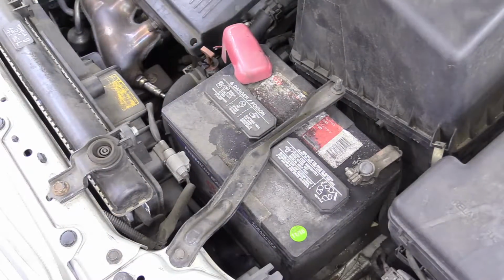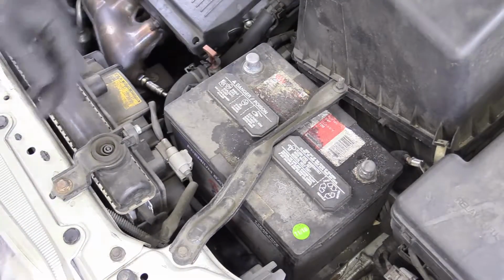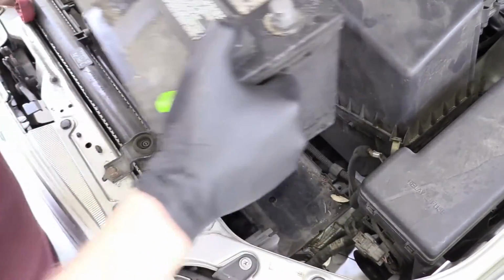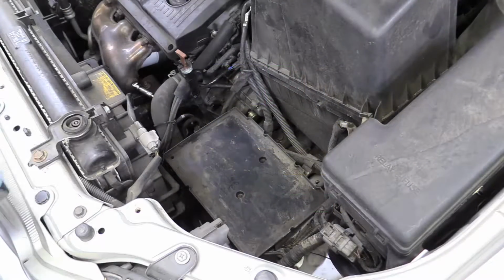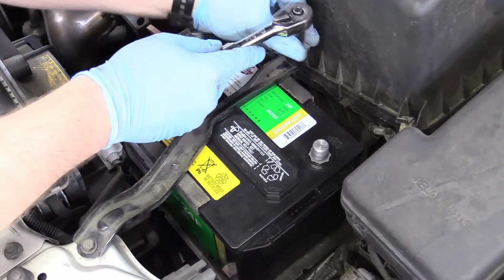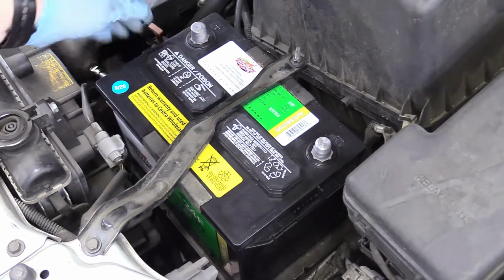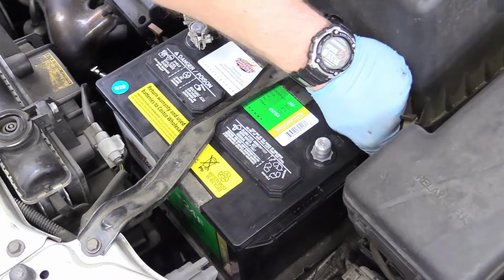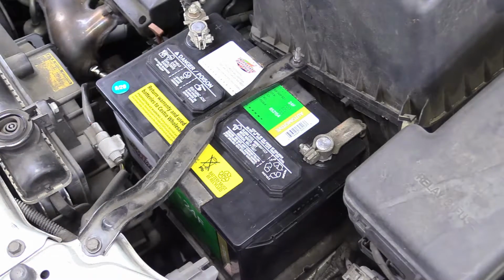Battery Replacement Toyota Highlander V6 2001-2007 - WITH ONE TOOL!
Today I show you how to replace the car battery in a 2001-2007 Toyota Highlander V6 with only one tool. The only tool you are going to need is a 10mm socket or wrench. Doing this replacement yourself will save you at least one hundred dollars or more!

Good Basic Tool Set